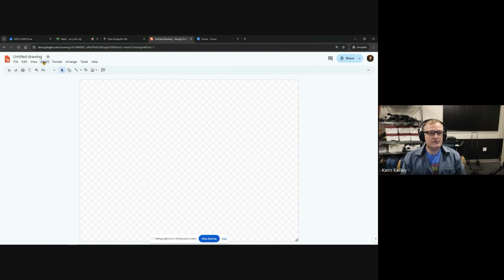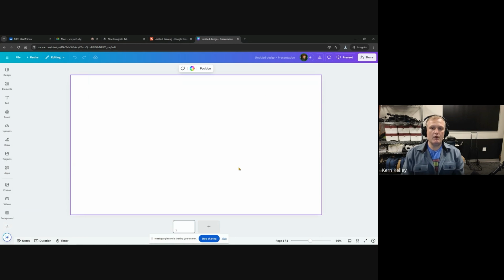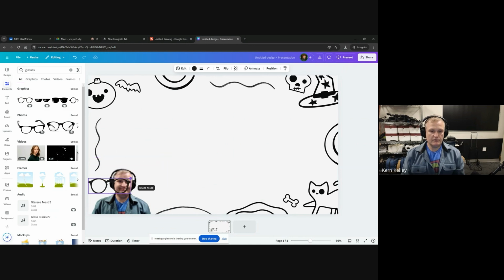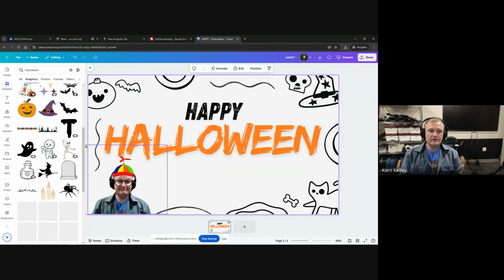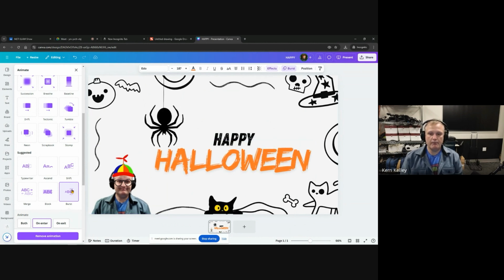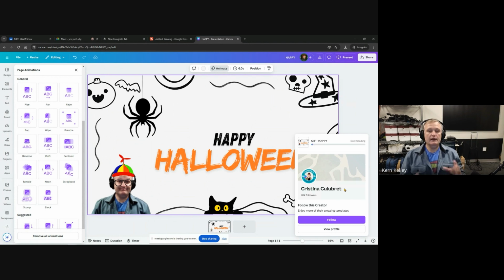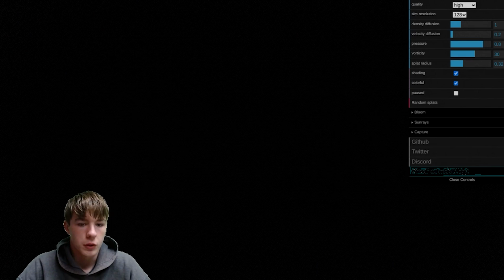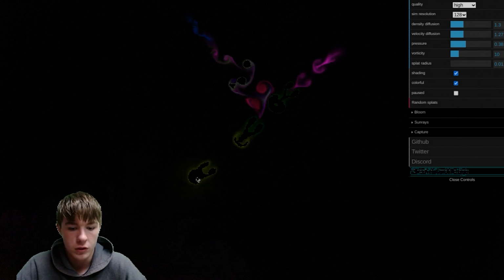Ep . 081 Make a Halloween Card with Canva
Use Canva to send someone a spooky holiday card!

Interactive simulator of fluid dynamics